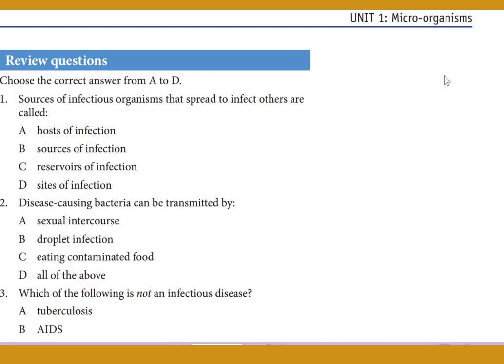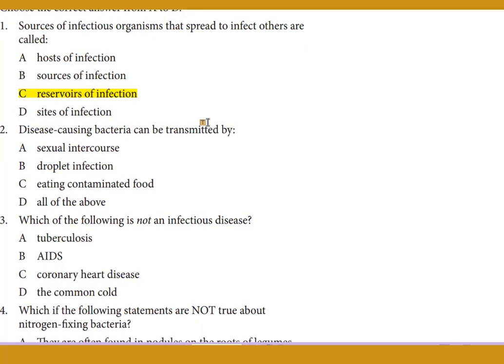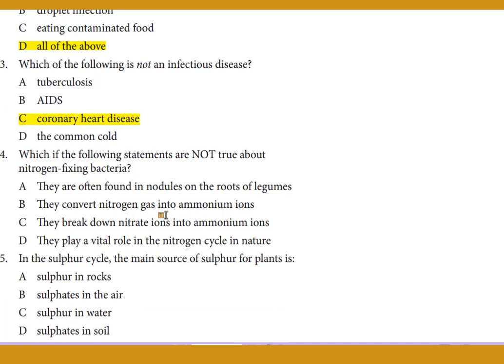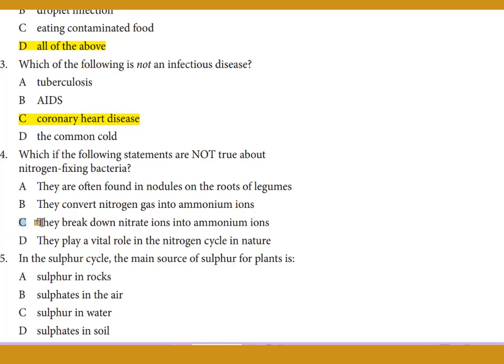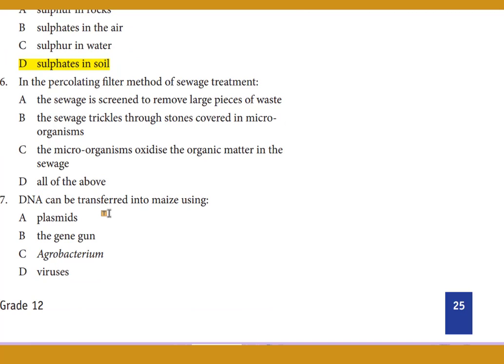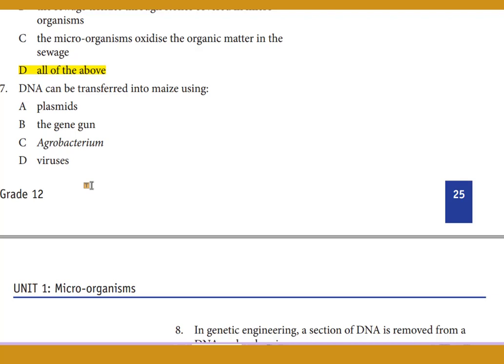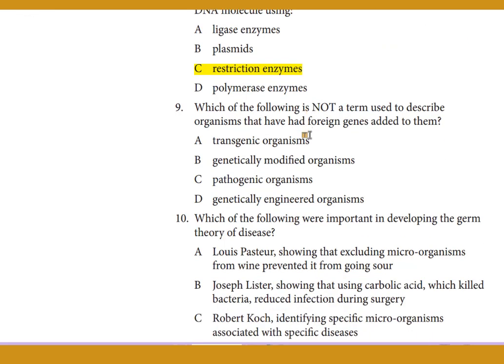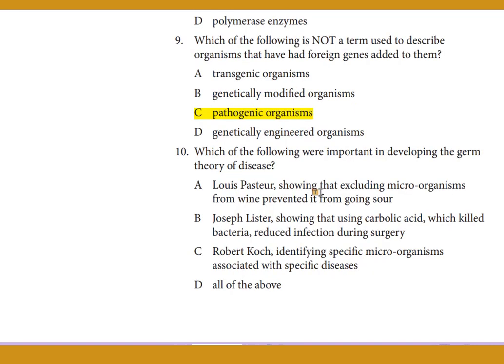Review Exercise on subtopic 12 The Ecology and Uses of Bacteria.